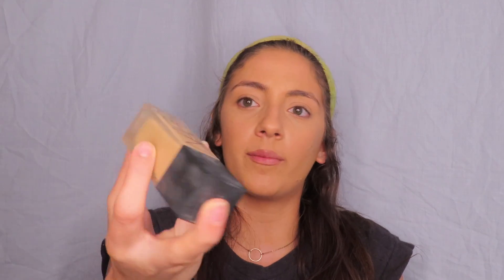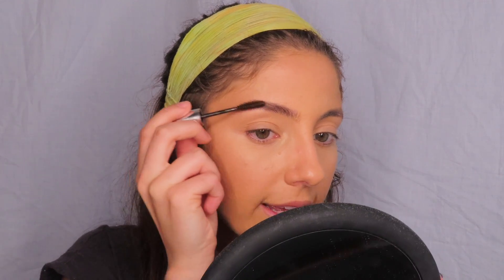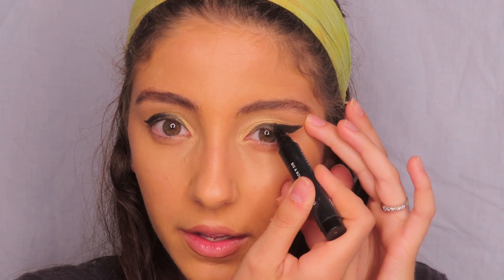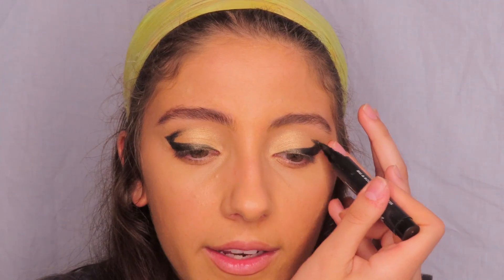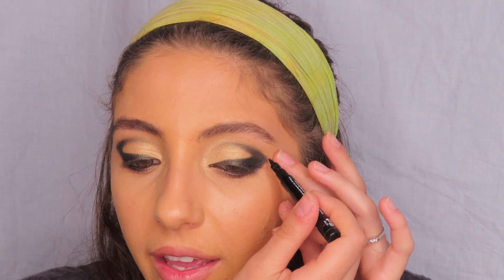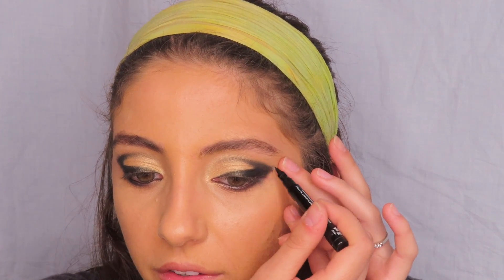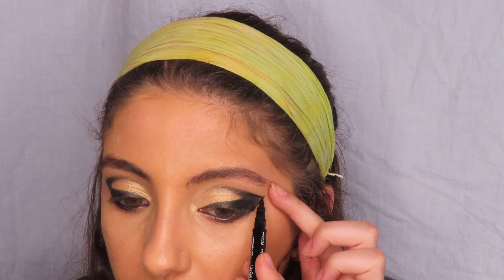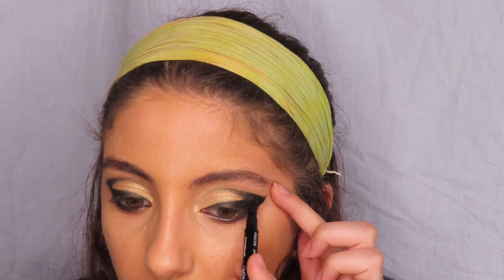A FUN EYELINER Look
This video is about how to create a fun wing with a little twist! I love an exaggerated liner so this was fun.